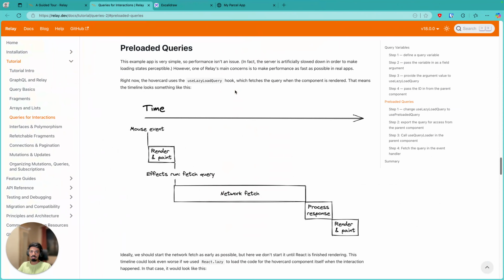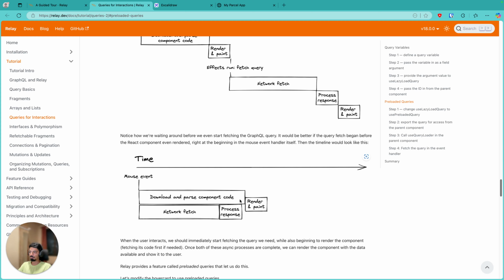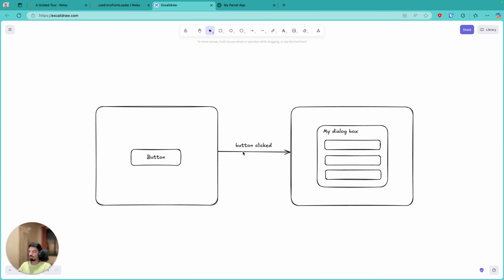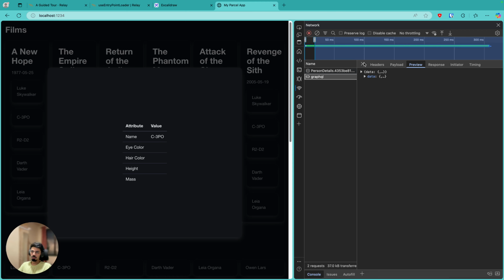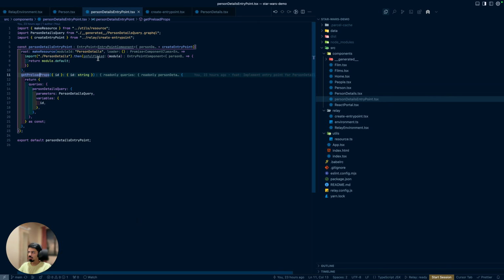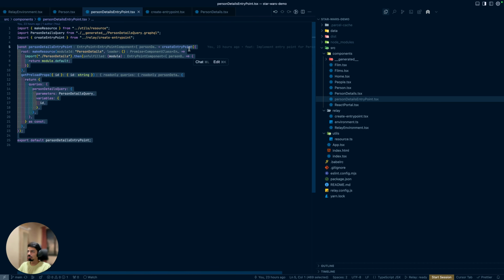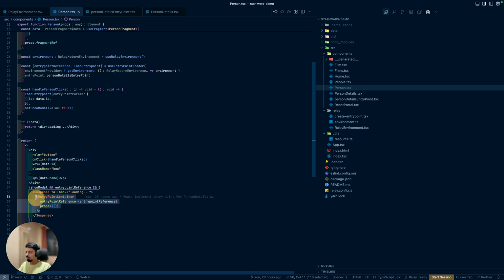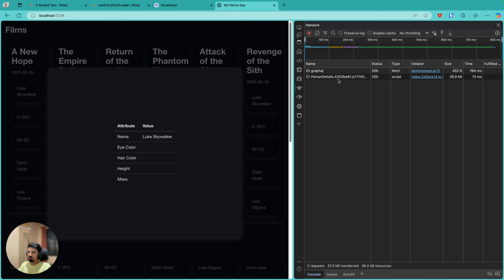Render As You Fetch With React and Relay Entrypoints API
This video goes over how to use Relay's Entrypoint API to implement the Render As You Fetch pattern in React

I demonstrate a dummy app that loads character details from the Star Wars franchise, showcasing how to fetch component code and data in parallel. I also share my experience with the Relay documentation, which I found lacking, and provide insights on implementing entry points effectively. Please take a look at the code below for further details.